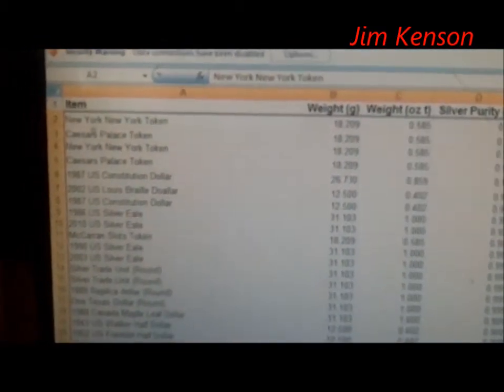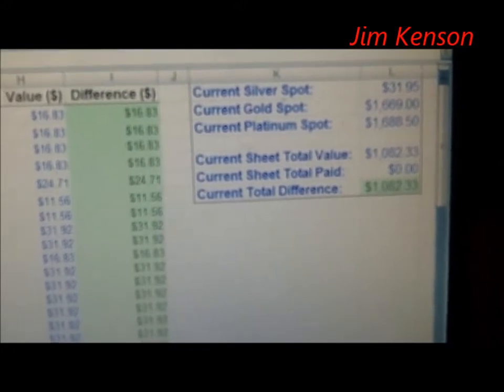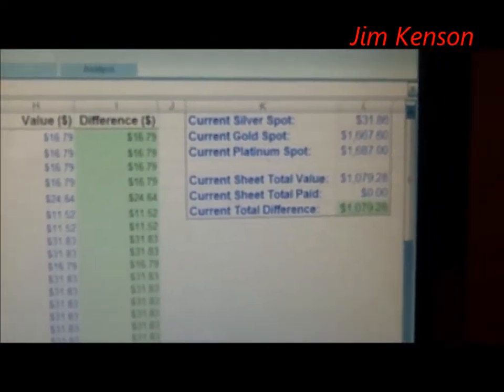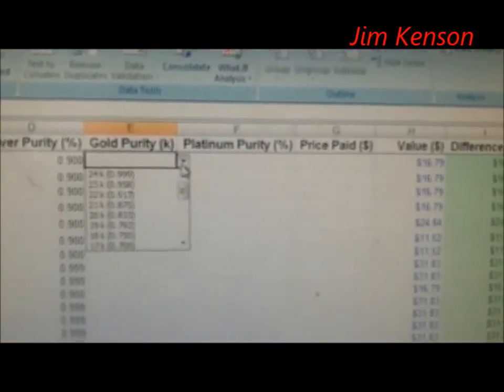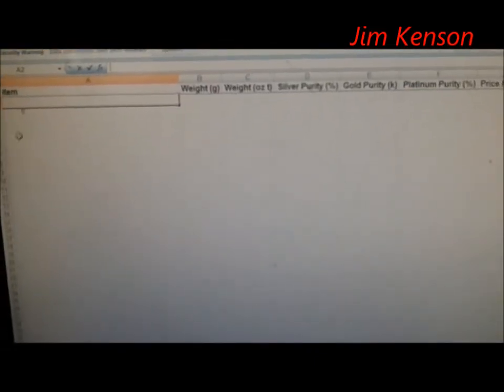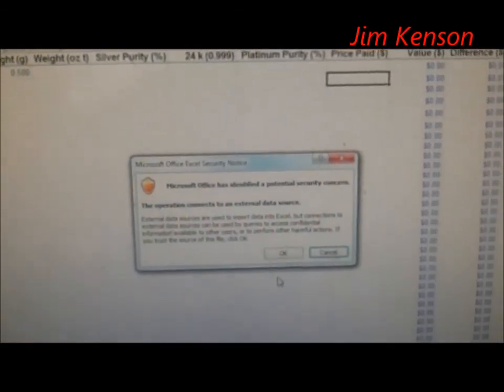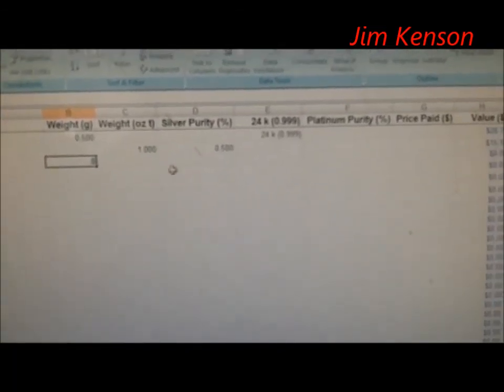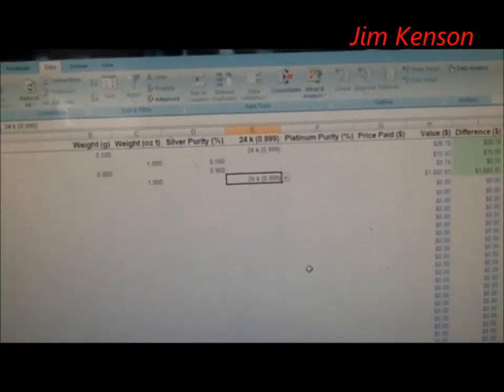Gold & Silver Inventory Manager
In this video I show an easy way to manage gold and silver using Excel.
This is an easy to use tool for coin collections, metal detecting finds, scrap gold and silver jewelry and more.